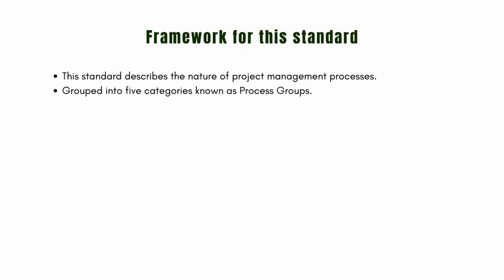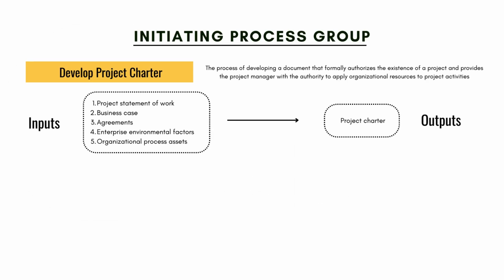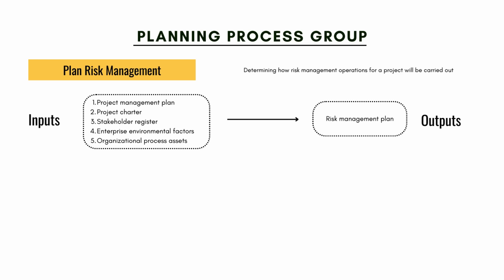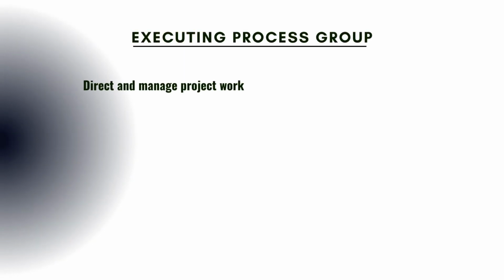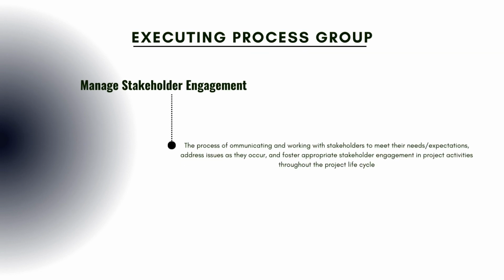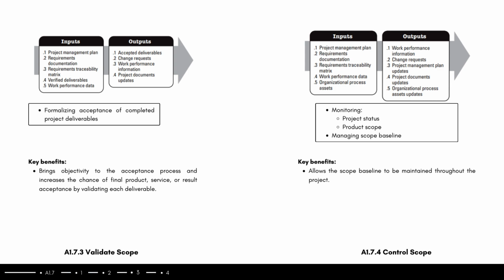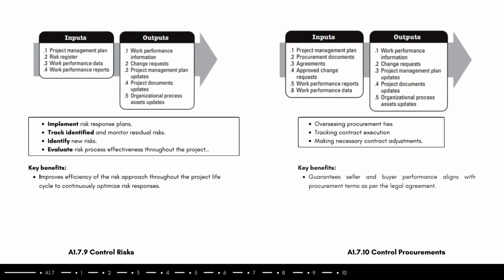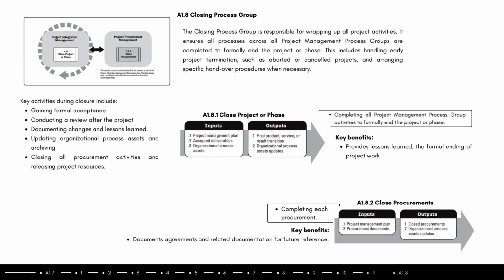PMA02 GROUP PROJECT GROUP 1